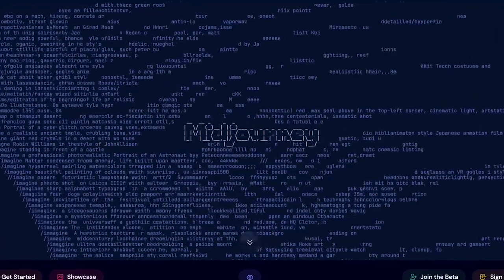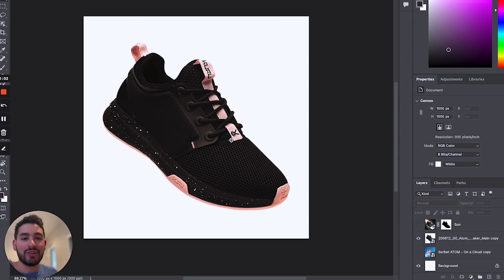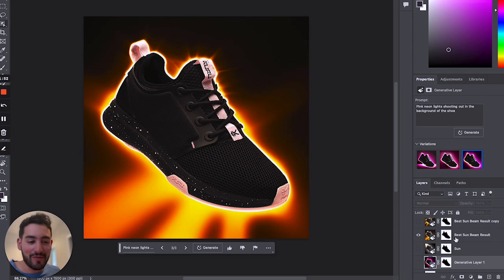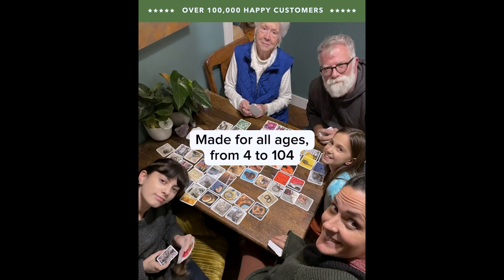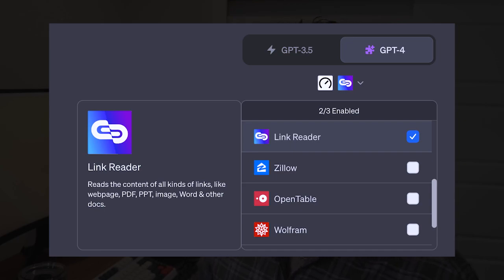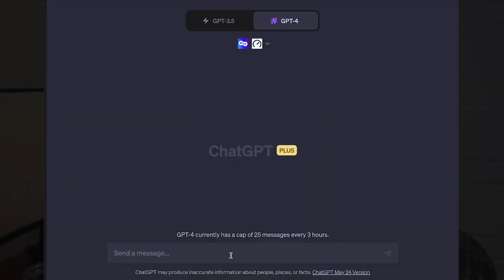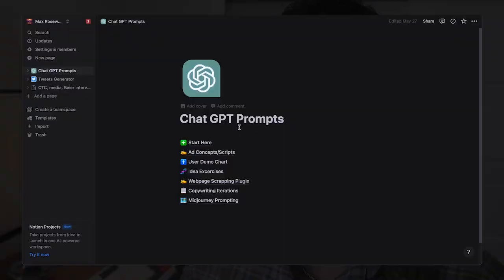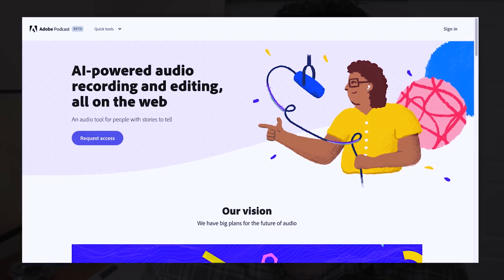The Best AI Tools for Facebook Ads (Midjourney, Chat GPT, Photoshop Generative AI, and more!)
AI can easily save you hours of time. Learn about the best AI tools for scaling your Facebook ads, including how I'm using them right now on my accounts!

We go over how to use recent updates to Chat GPT, creating ads with Midjourney, Photoshop’s new generative AI tool, Elevenlabs voice generating AI software, and much more!